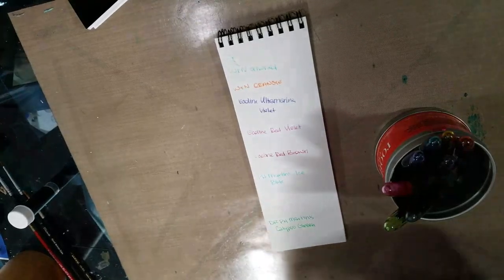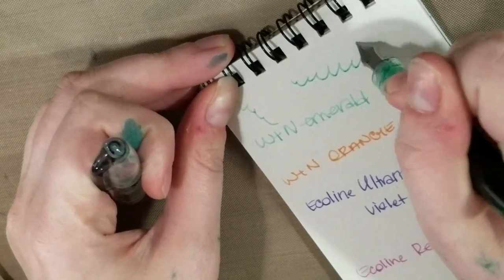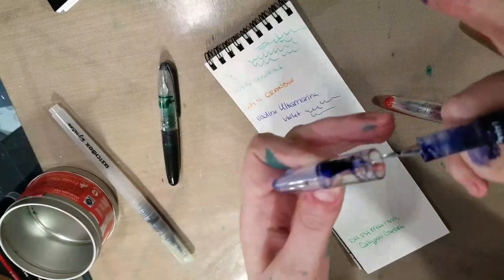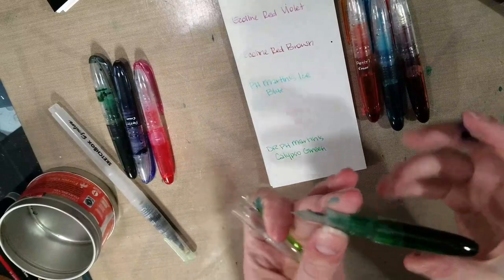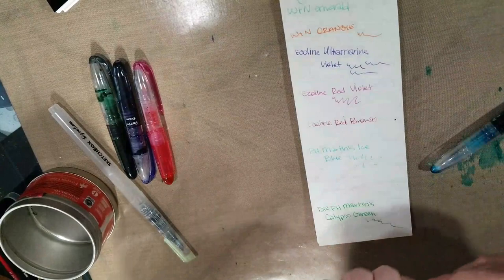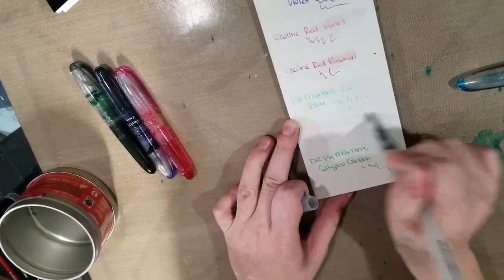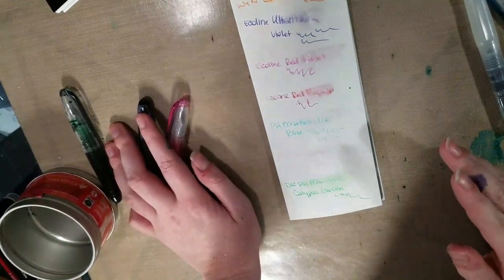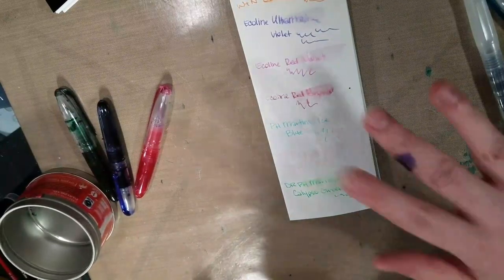Watercolor Fountain Pen Follow-up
Revisiting my video on fountain pens filled with liquid watercolors, I check in, demonstrate how the pens write, and cull the herd.

Pens used:
Pilot Petit 1

Watercolors Used:
Ecoline
Ph Martin's Radiant Concentrated Watercolors
Winsor and Newton waterbased inks

If you enjoy watching me experiment with (and often break!) inexpensive fountain pens, please let me know!